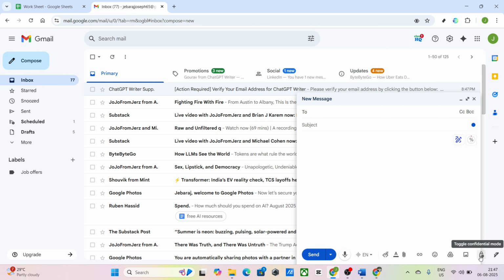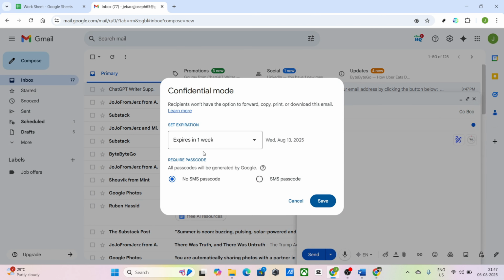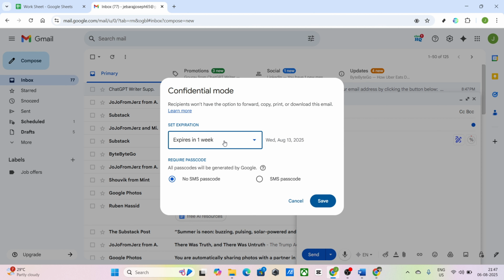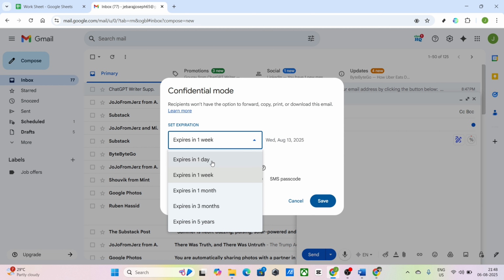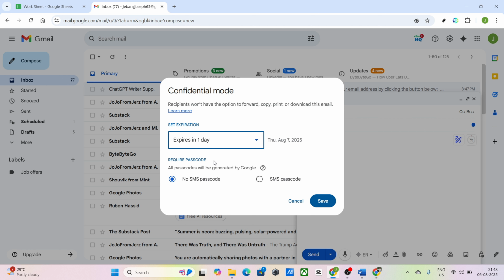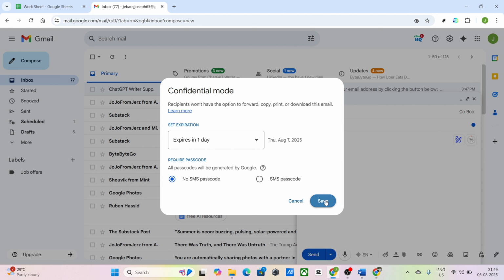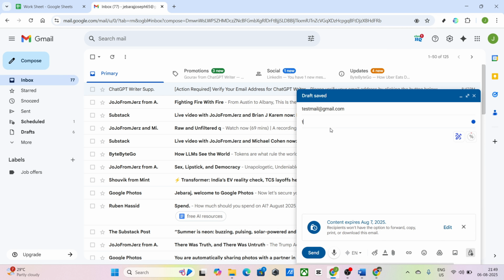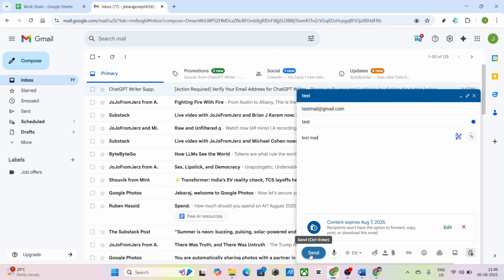How To Send Encrypted Email in Gmail 2025 (Step By Step)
Learn How To Send Encrypted Email in Gmail 2025 (Step By Step)

In This Video, We'll Show You 👇
Gmail Encrypted Email
Encrypt Email Gmail
Gmail Email Encryption
Send Encrypted Email Gmail
Encrypted Email In Gmail
Gmail Encryption Tutorial
Secure Email Gmail
Gmail Secure Email
How To Encrypt Email In Gmail
Gmail Email Security
Gmail Email Protection
Encrypt Email In Gmail
Gmail Encryption
Encrypted Email
Gmail Security
Email Encryption
Gmail Tips
Gmail Tutorial
Gmail Guide
Gmail
How To Secure Gmail
Secure Gmail Email
Gmail Privacy
Email Security